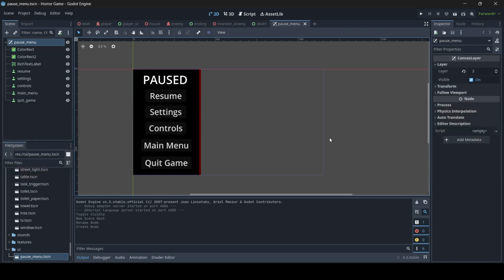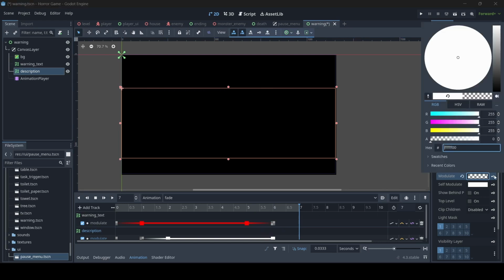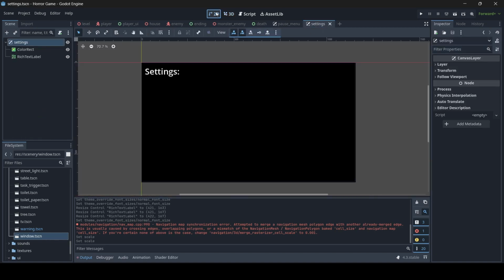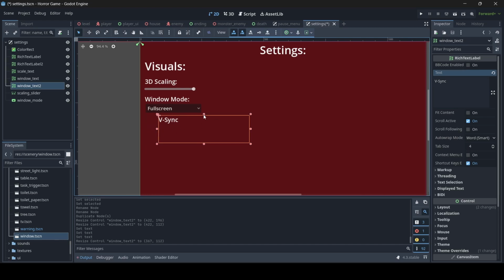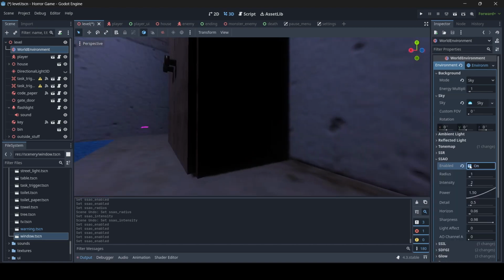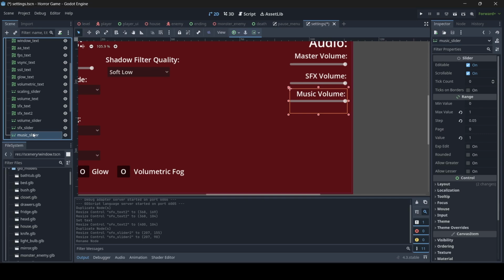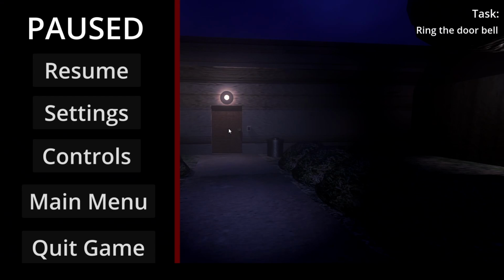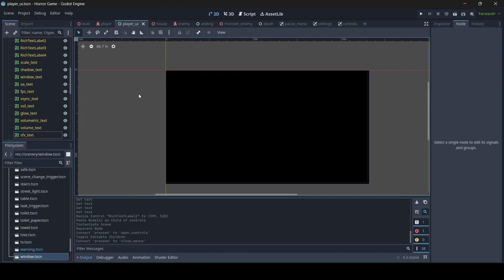How to Make a First-Person Horror Game in Godot 4 - Part 16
In this part: I make a warning screen, a settings menu (not scripted yet), and a controls menu. So, mainly UI-related stuff in this part.